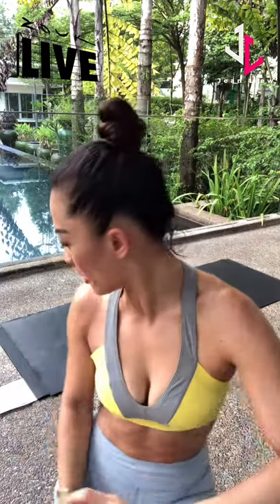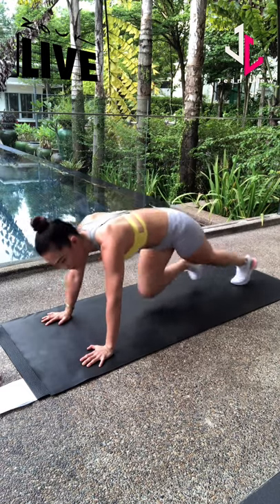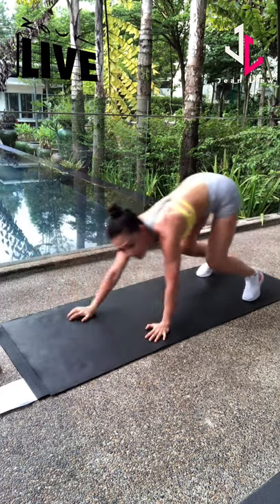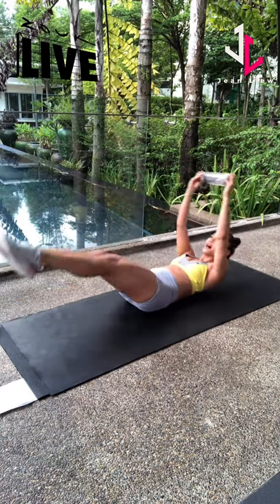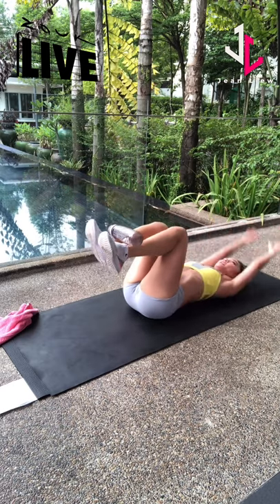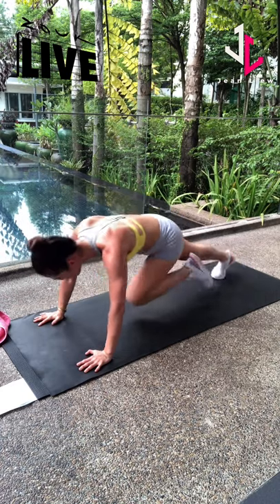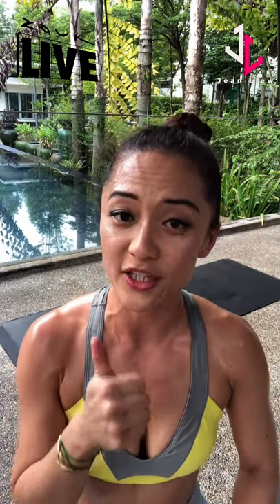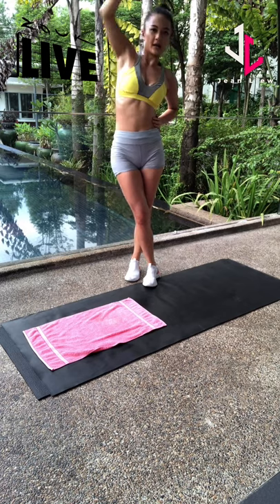Zouk Live Fitness 10 in 10 Core Cardio Workout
We're back at it with a quickfire round led by our Zouk Live Master Trainer - Jean Liew (@jeanliew83 on Instagram). Prep a bottle of water and a towel because she's taking us through a 10 minute core workout where you'll definitely feel the burn!
Be sure to warm-up before and cool down after your session, everyone!

Workout sequence:
1 minute work each with no rest time

1. Mountain Climbers
2. Bottle Russian Twist
3. Inchworm + Jump
4. Bottle Jack Knives
5. Plank Jacks
6. Bottle Crunches
7. Spiderman Plank
8. Bottle Baskets
9. Cross Climbers
10. Hollow Rock

Repeat 2-3 rounds with a break between rounds if you like.